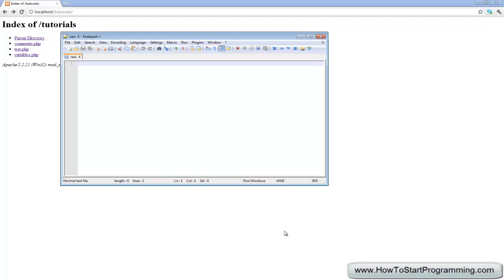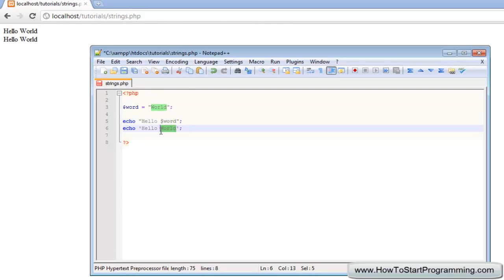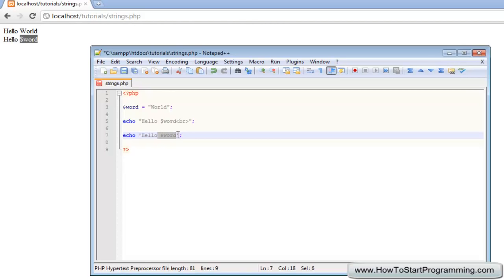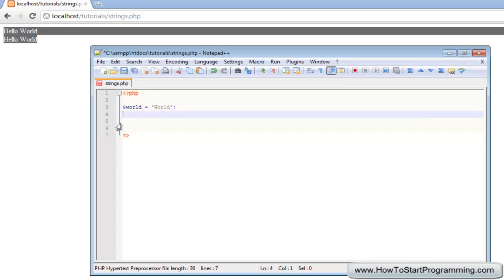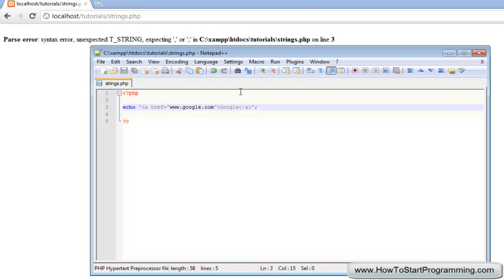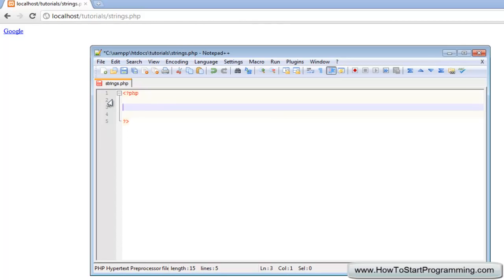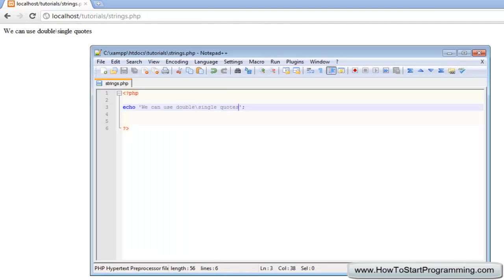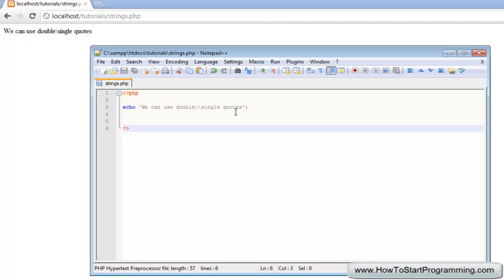PHP Tutorial 7 Single Quotes and Concatenation